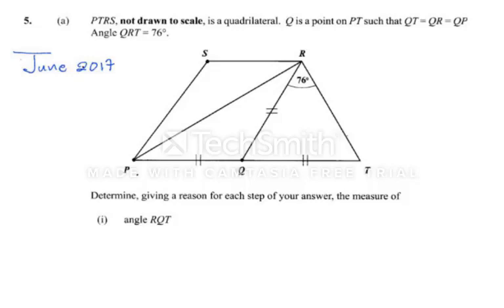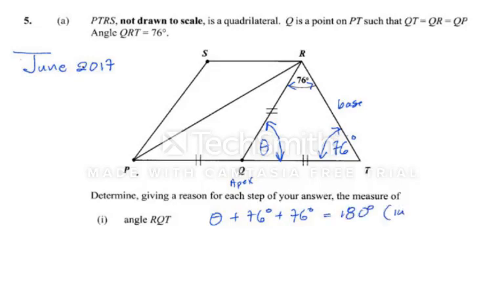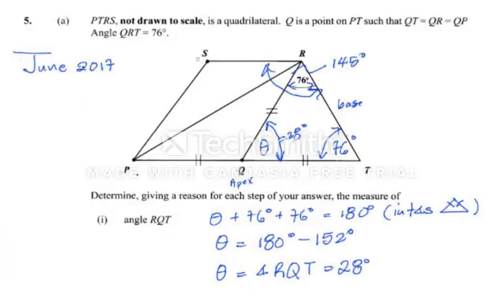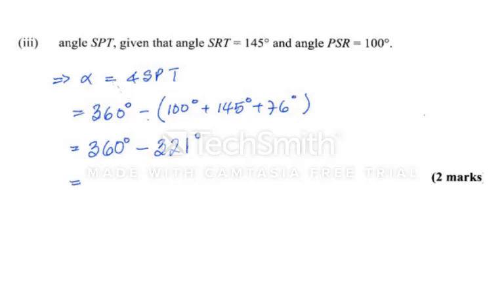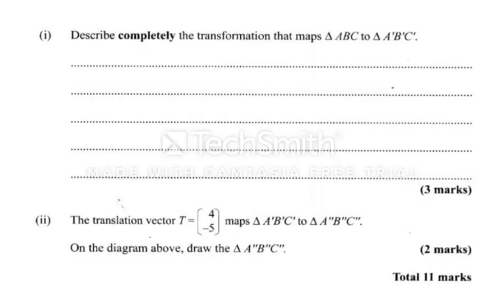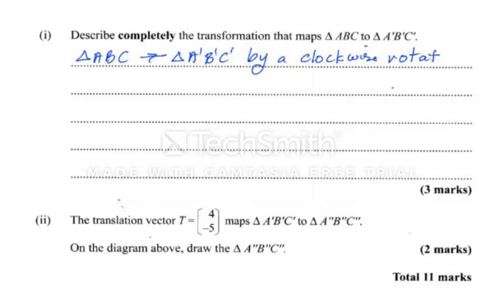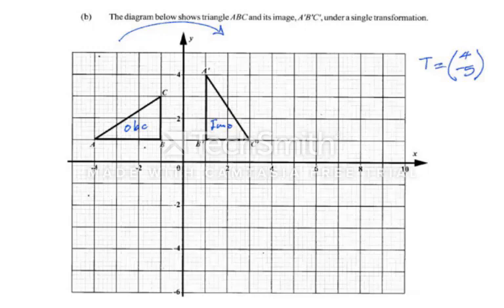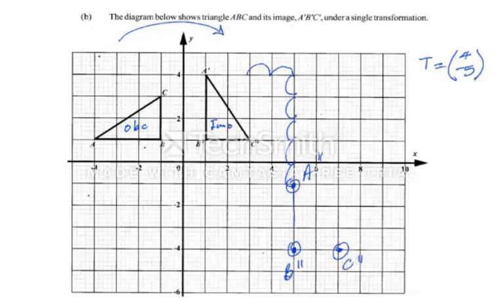June 2017 Q5 (Angle Property _ Transformation)